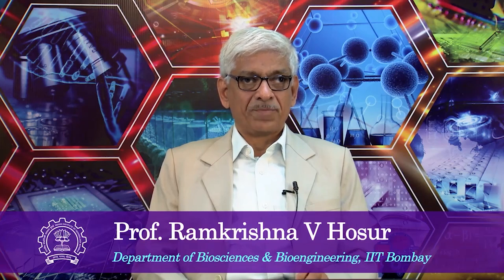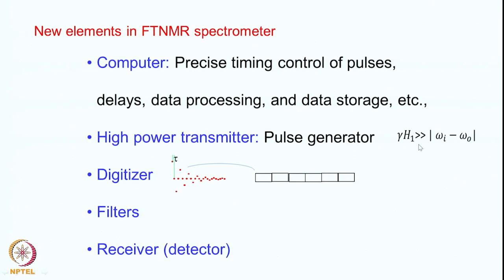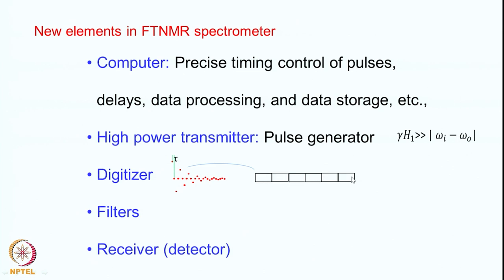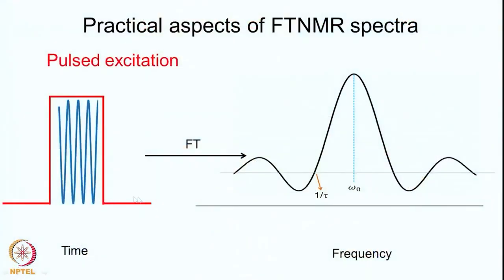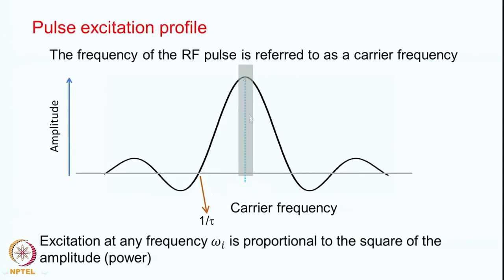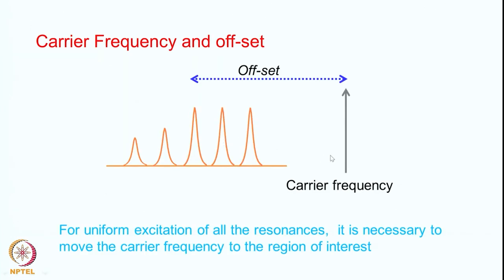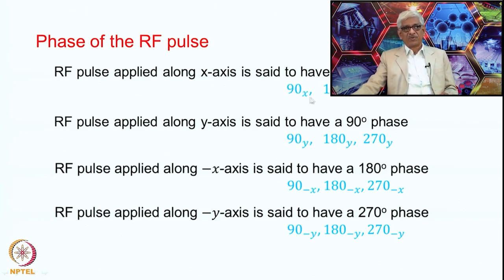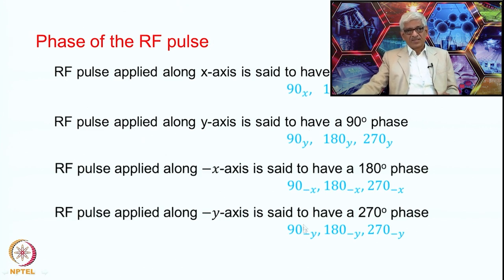Practical aspects of Fourier Transform NMR spectra